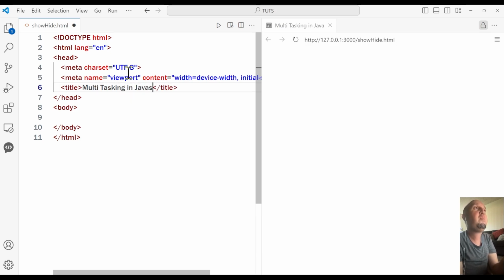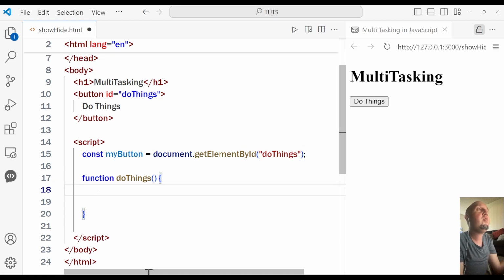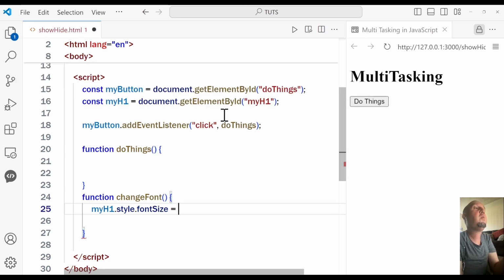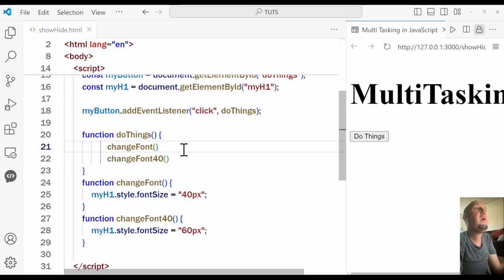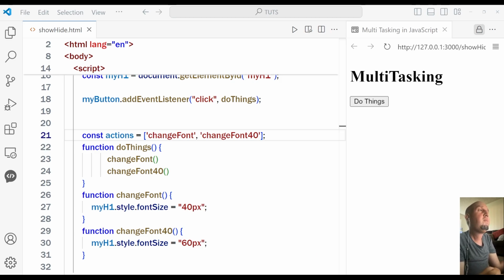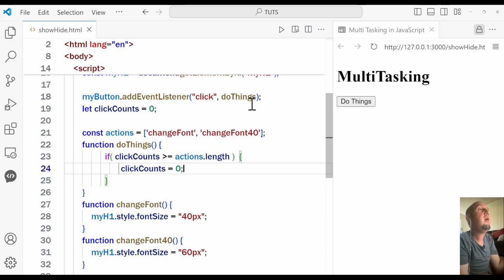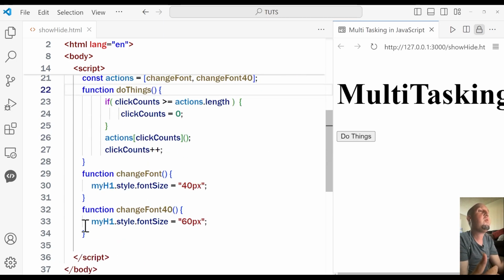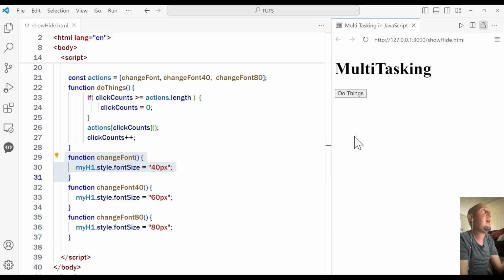How to Run Different JavaScript Functions with one HTML Button Tutorial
In this video, I will show you how to write several JavaScript functions and tie them all to the same HTML button. When you click the button, it runs the first function. Then, it waits for you to click again. When you do, it runs the second function, and so forth. This is a great way to handle complex user interactions without filling your HTML with many buttons.